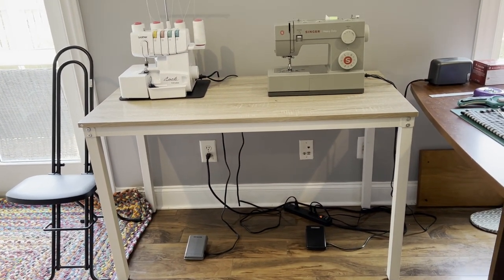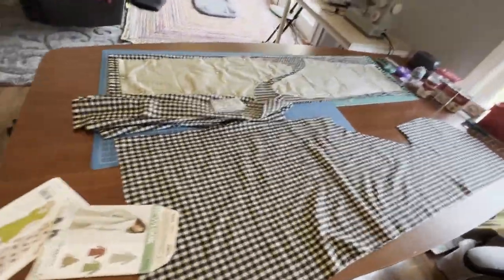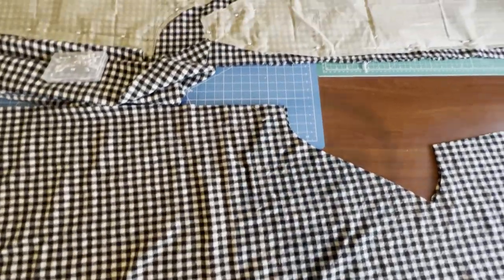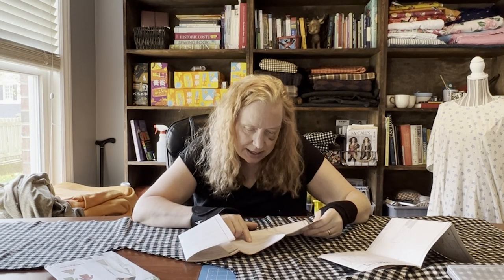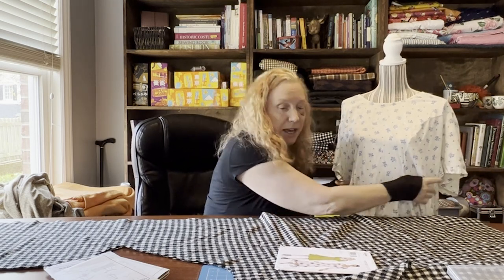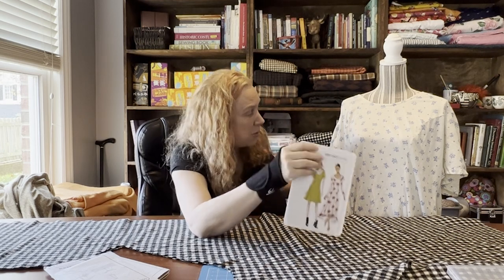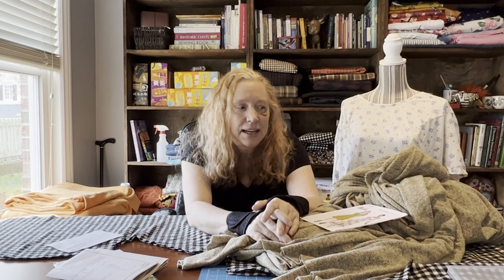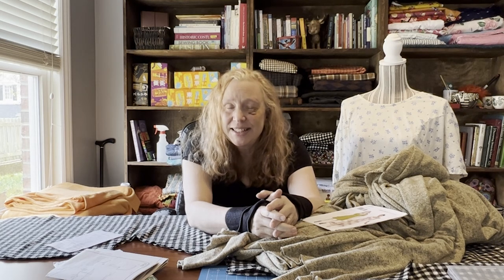fridaysews E7 NL 6585 Coat Progress! New Hair! And an unfortunate accident!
Well, I guess it was a really full week for me. After I injured myself last weekend, I recuperated enough to start cutting out my new project, the New Look 6585 coat. Also, getting ready for my next project, the Vogue V9199 princess dress out of the Brushed Two Tone Hacci Knit.

I'll be back in two weeks :)